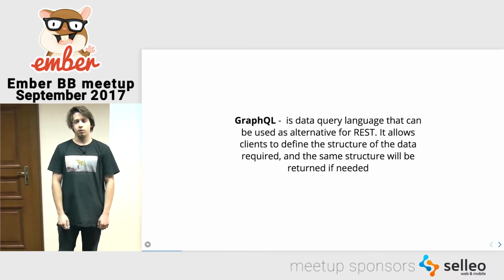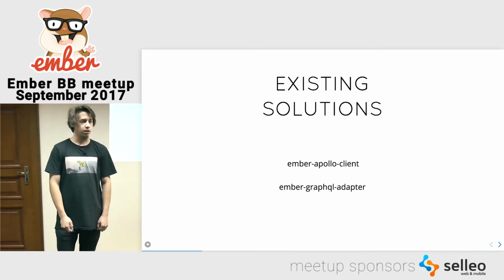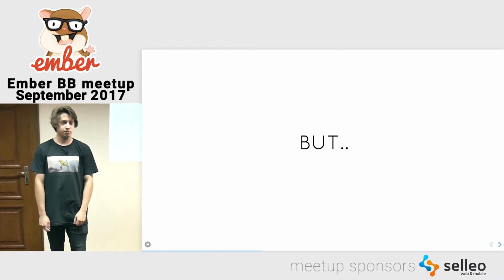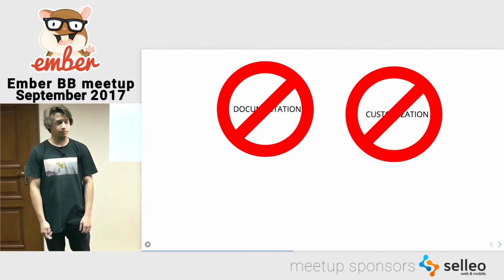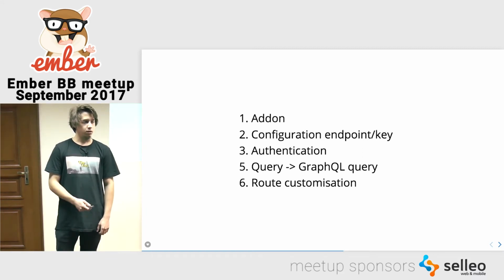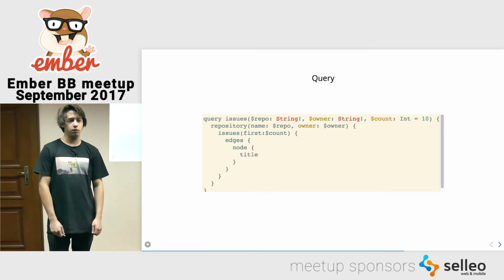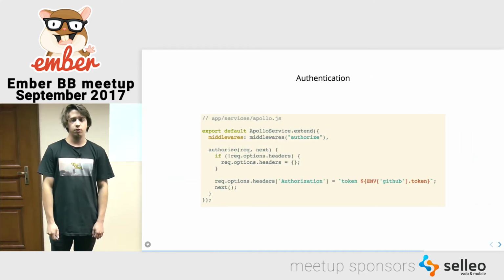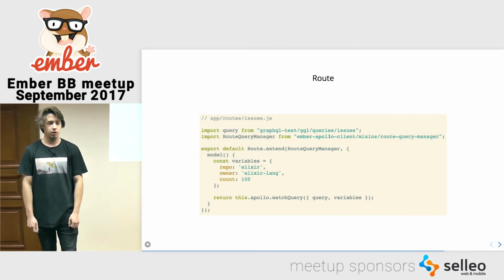Chomping GraphQL API with Ember - Michał Staśkiewicz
Short introduction to consuming graph based API with ember.